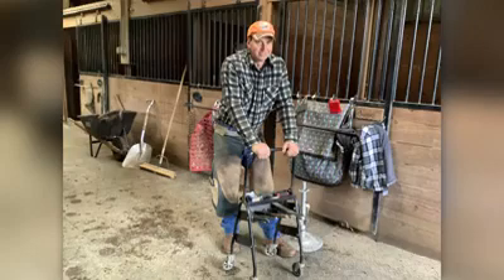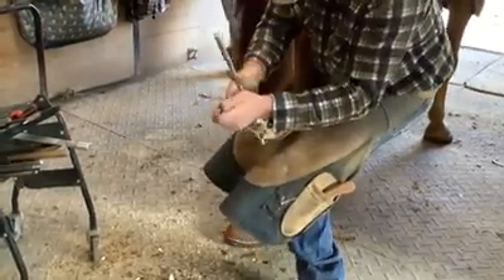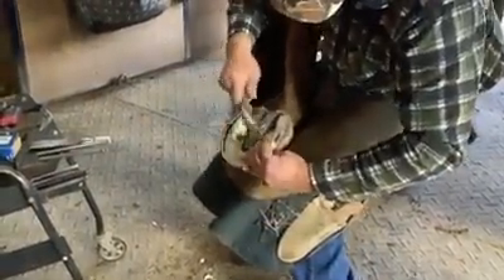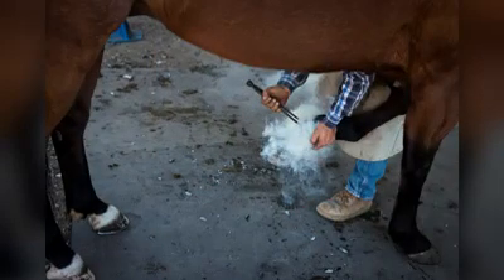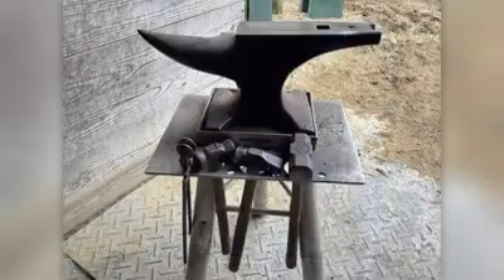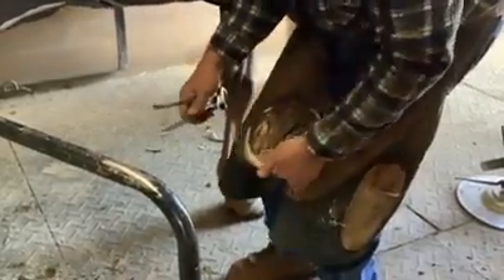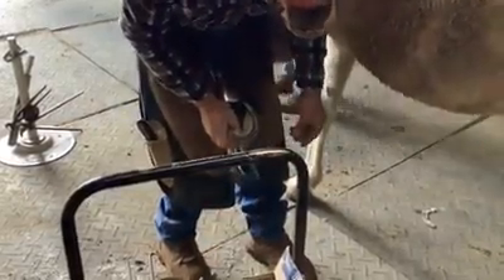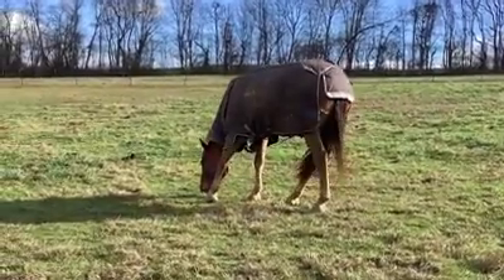Oscar Gets New Shoes: A Visit from the Farrier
Oscar needs new shoes! Did you know that horses' hooves grow like your toenails, and the farrier comes out to trim them? Watch this fascinating process as Oscar gets his hooves trimmed and the excitement as he gets a new pair of shoes!